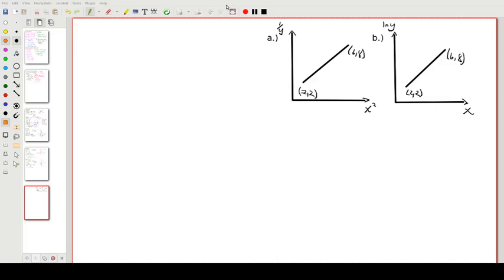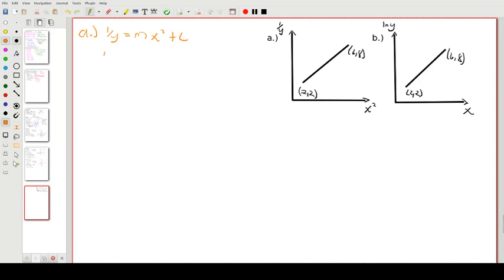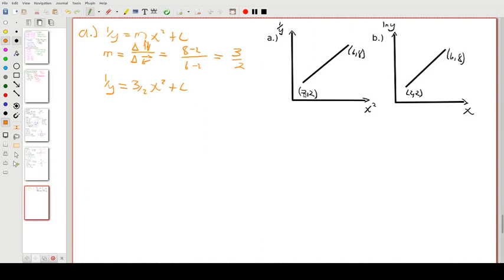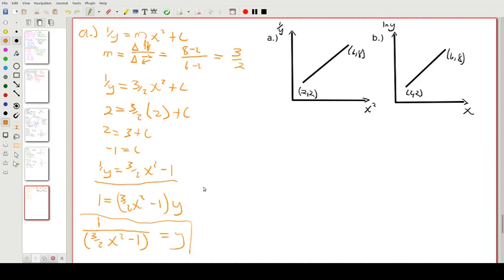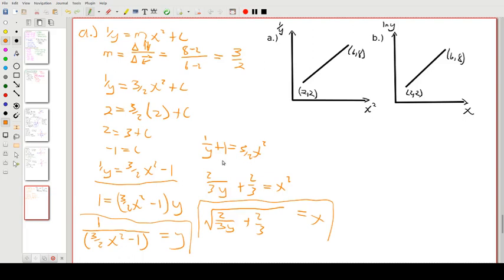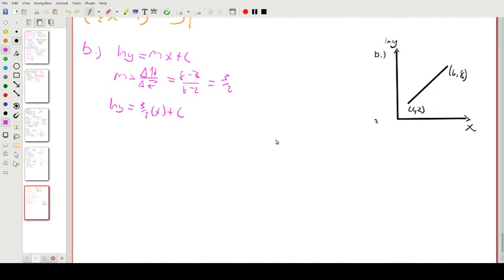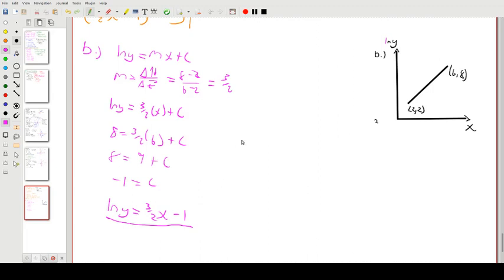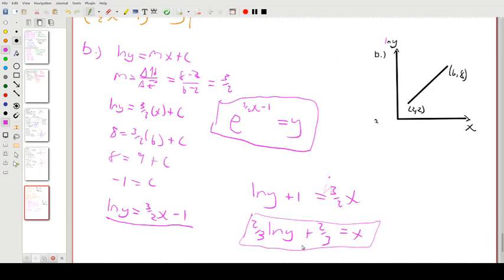Writing in x in terms of y and vice versa when given non-standard axis names.